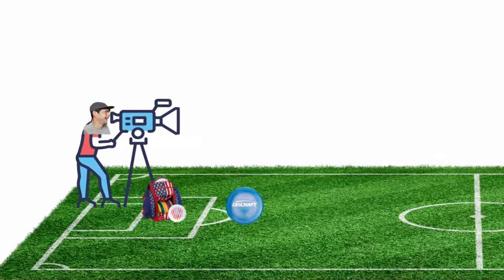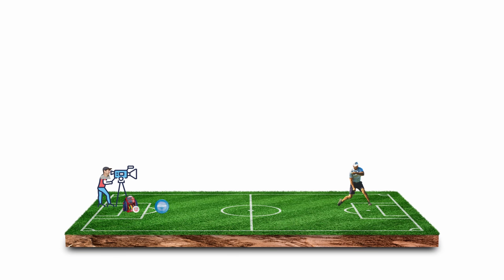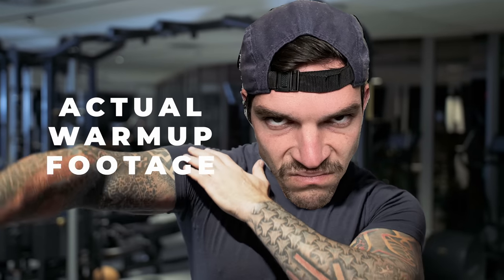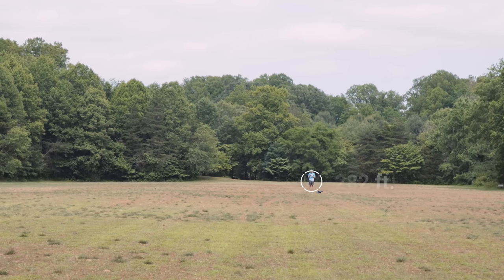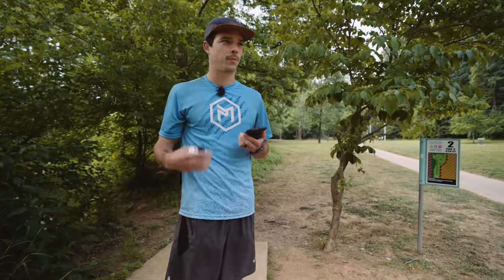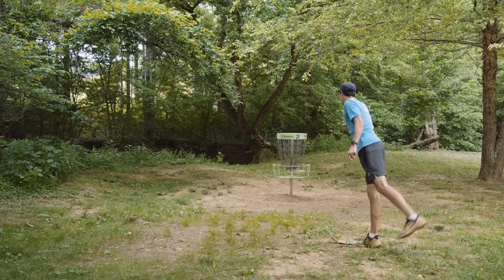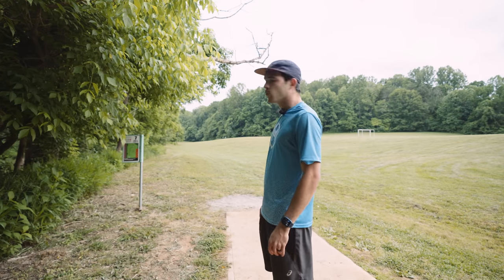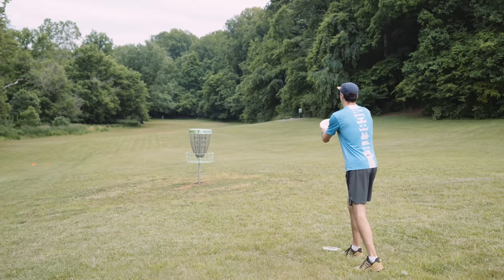I traveled with Paul McBeth FOR A YEAR | I learned 1 important thing…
For those of you who don’t know, I had the privilege of working for Hannah and Paul last year as Pauls videographer. During that time I learned a good bit about Paul and his routines. Of those things, I believe this one to be the most important.

Phone Tripod
Practice Net

Mikey’s Camera Gear:
Main Camera | Sony A7IV
Vlogging Lens | Sony 16-35mm GMaster F2.8
Disc Golf Lens | Sony PZ 18-105mm F4
Camera Microphone | Sony ECM B10
Wireless Audio | Tentacle Sync E
Wireless Audio Mics | Tentacle Track E
Tripod | Peak Design Travel Tripod
Editing Software | DaVinci Resolve
Drone | DJI Mini Pro 3 RC
Editing Computer | Mac Studio
Computer Monitor | LG Ultrawide Curved 38in 144hz
Main Keylight | Amaran 60 d
Light Softbox | Aputure Light Dome Mini ii
C Stand | Neewer Pro C Stand
Streaming Microphone | BEACN Mic

0:00 - Intro
0:45 - Here’s the scenario
1:12 - To the field!
1:40 - Sponsored Segment
3:35 - Finding my smooth distances
8:59 - Got ‘em!
9:33 - Practical Application
11:33 - Wrap things up